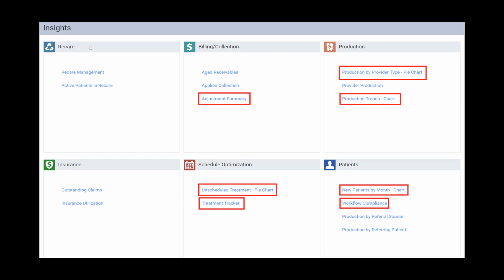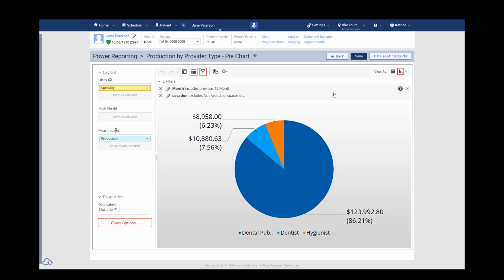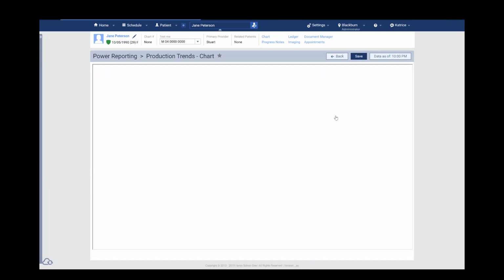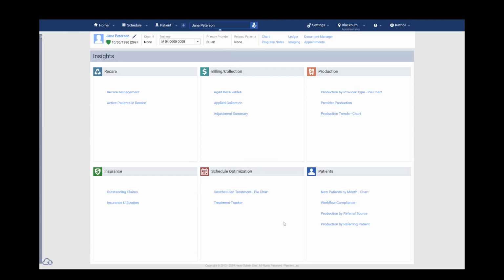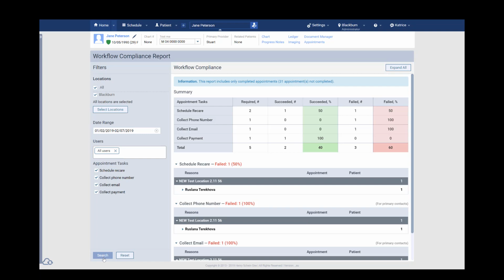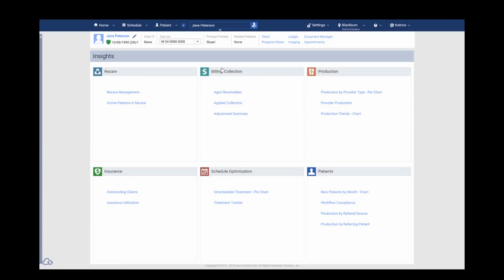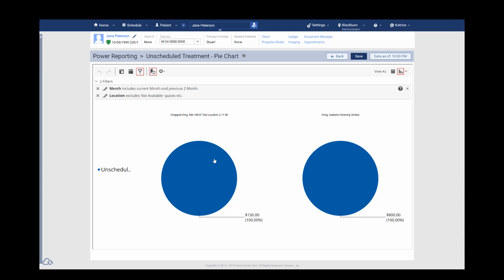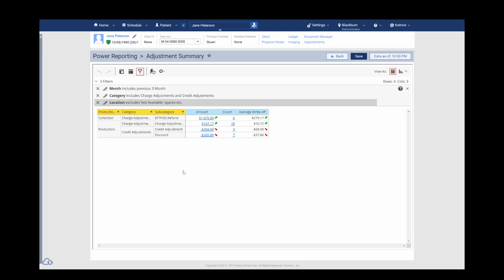Friday Forum - Insights Dashboard Overview